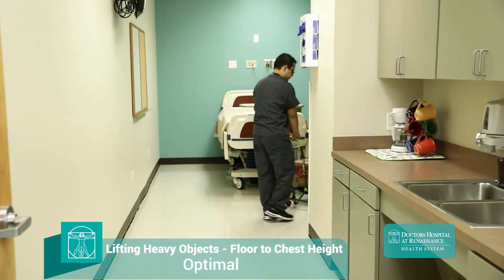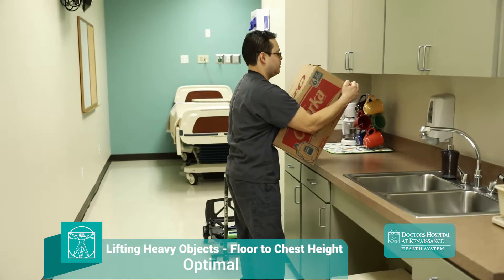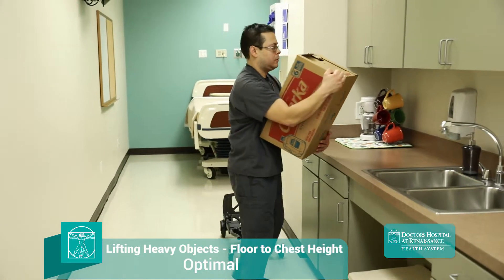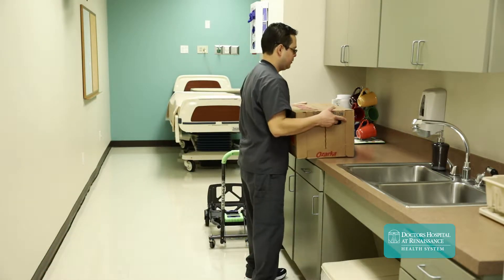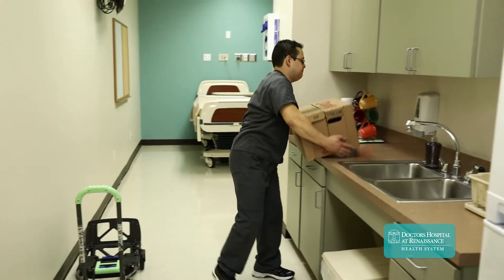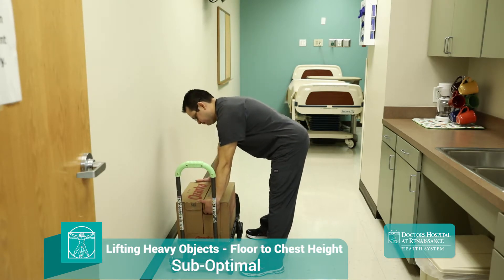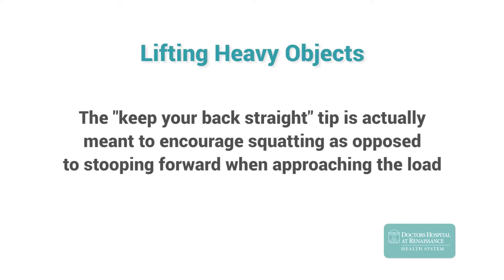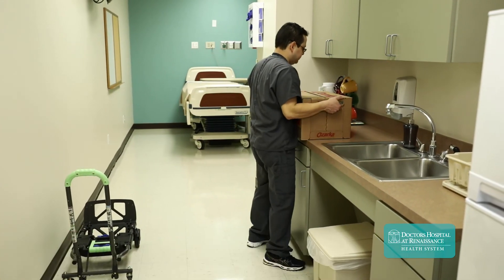Body Mechanics Part 2C Lifting Heavy Objects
Proper way of lifting heavy objects to avoid injury